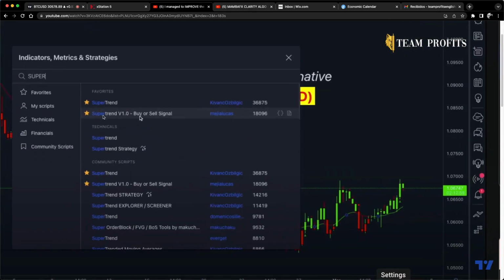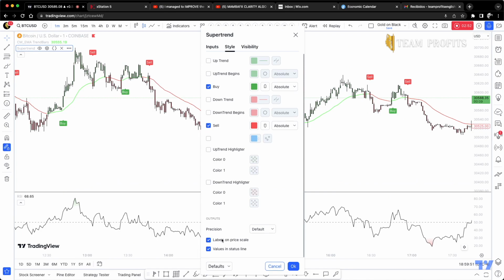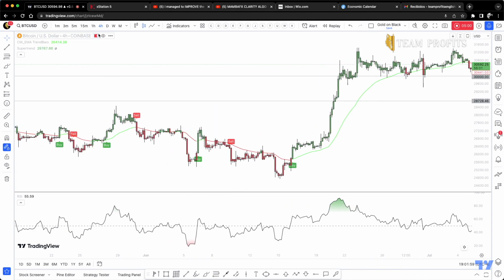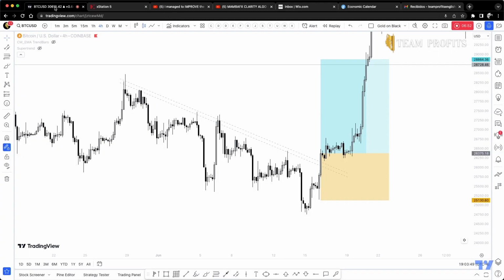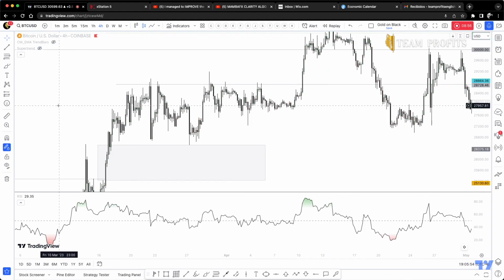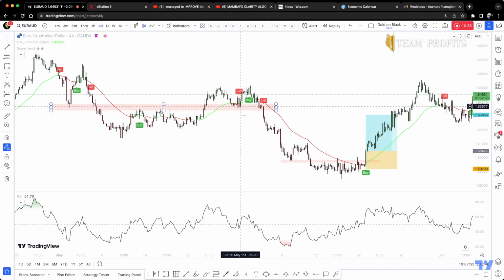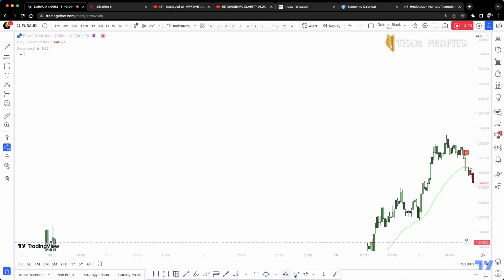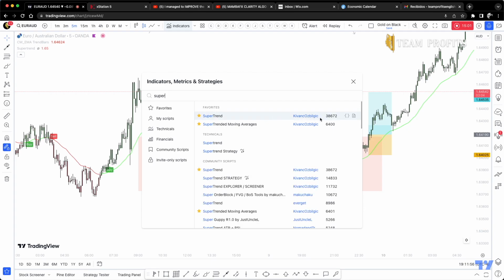Clarity Algo FREE ALTERNATIVE (UPDATE) (PART 6)